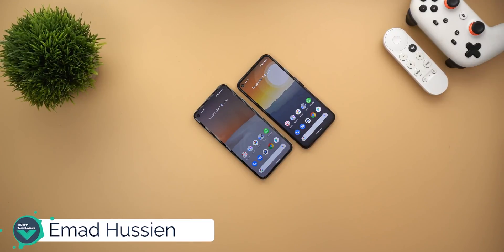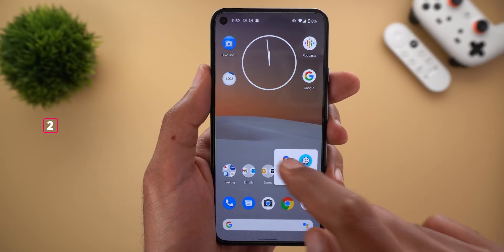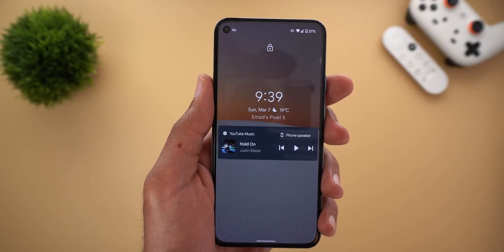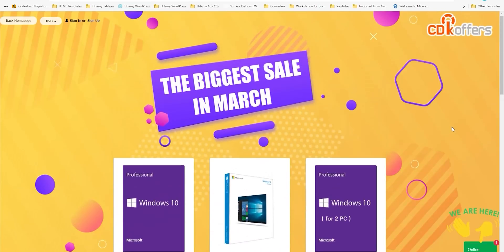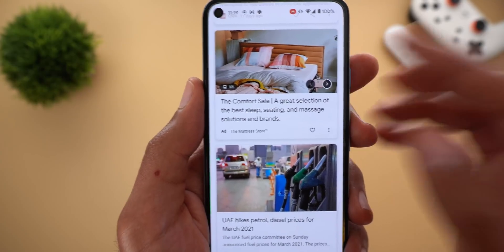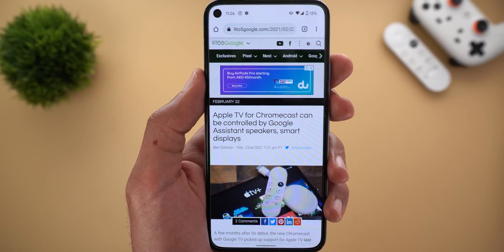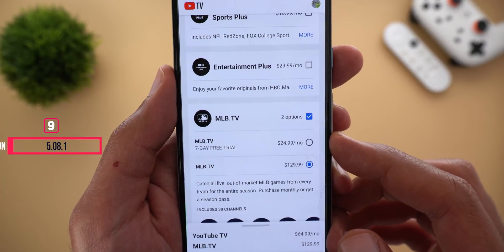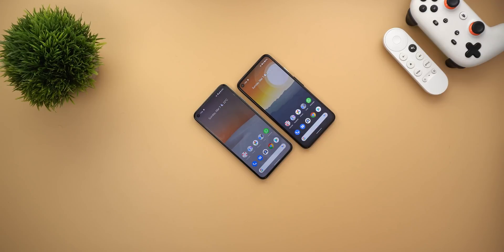Google Apps Updates - Feb Week 4 - Google Maps Dark Theme, Gcam v8.2 Improved Long-press & More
New Features:
- Google Camera (GCam) 8.2 improves long-press video recording new gestures.
- Google Maps Dark Theme.
- Google Maps railroad crossing notifications.
- Google Assistant new lock screen music card.
- Google Assistant, ability to make calls, or send messages on lock screen.
- Google Discover now shows ads with embedded photo gallery.
- Google Discover surface YouTube Shots.
- Google Discover new stories section.
- Google App new assistant animated card.
- Google Assistant can now control Apple TV app on Chromecast using smart speakers, displays and phone.
- Amazon music is now available on Chromecast with Google TV.
- Google Duo Lyra codec support for slow internet connections.
- Gboard ability to turn off clipboard recently copied text from suggestions.
- YouTube TV now has MLB.TV as an extra add-on.
- Android Auto split screen.
- Android Auto games.

***Time Codes***
0:00 - Intro
0:34 - Google Camera
1:26 - Google Maps
2:27 - Google Assistant
4:53 - Google App
7:03 - Chromecast With Google TV
7:35 - Google Duo
7:56 - Gboard
8:26 - WearOS
8:37 - YouTube TV
8:51 - Android Auto
10:01 - Outro